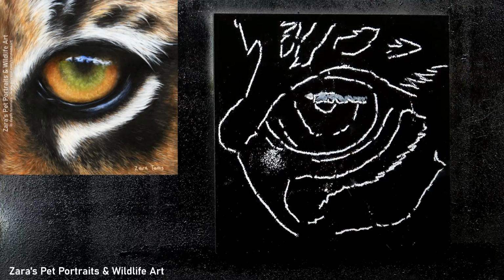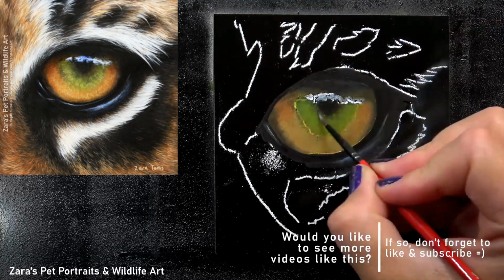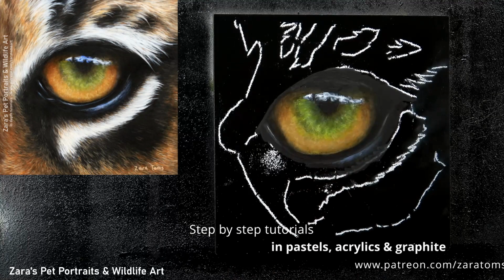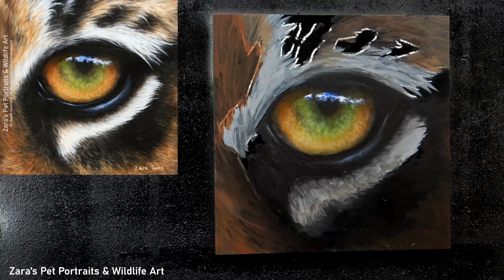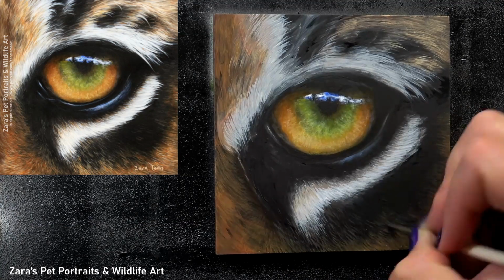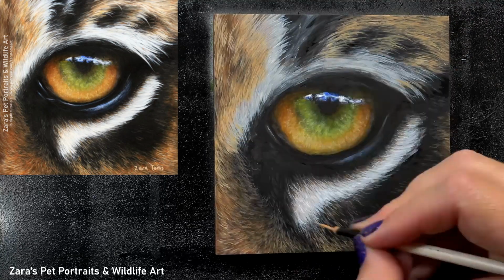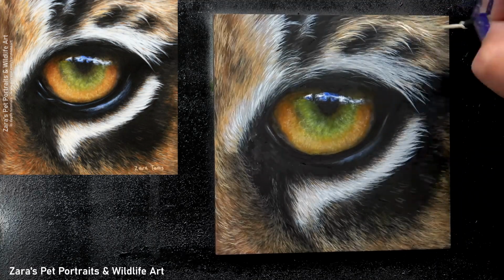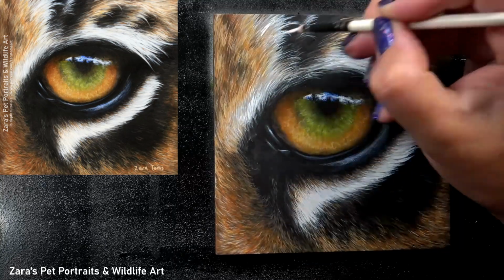How to paint a Tiger eye in acrylics | How to paint fur in acrylics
In this tutorial I'll show how to paint a Tigers eye and fur in acrylics. Everything that goes into a painting relies on layers. From the base layer to the final details the stages a acrylic painting goes through is key. The brush technique, which brushes to use, how to layer, glazing colour are all crucial in creating a realistic painting. The main emotion and expression starts at the eye so things such as shading and lighting are vital in replicating the 3D sphere shape. We can spend hours on an eye if we wanted but if the surrounding fur isn't correct and layered right then that can impact the eye overall. I speak about each of these things in this video and I really hope it's useful =). These tips and techniques can be transferred across to other eye acrylic paintings.
Pastel, Acrylic, Graphite & Tutorials:
Materials used:
4" x 4"
Ampersand panel
Liquitex basics paint